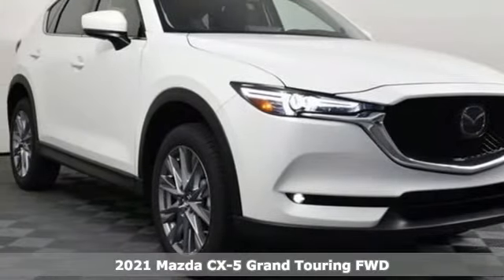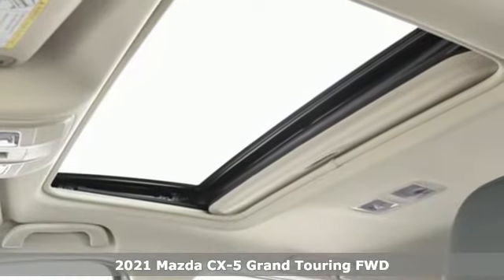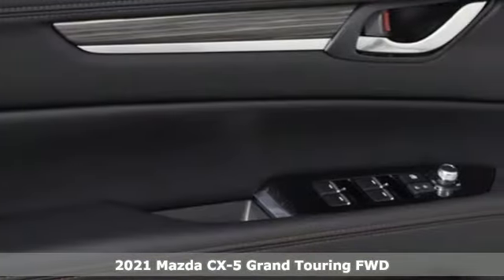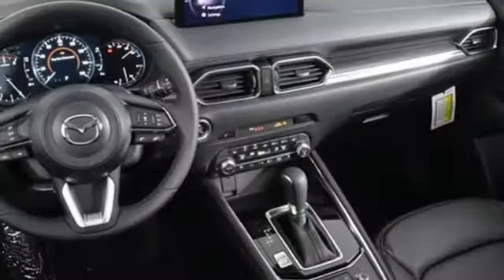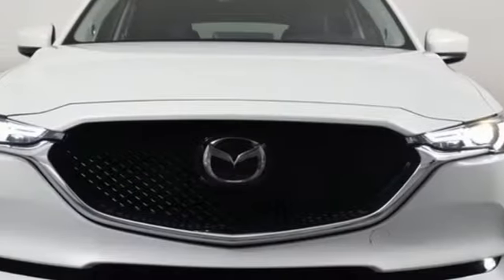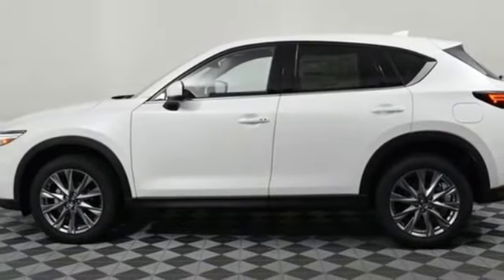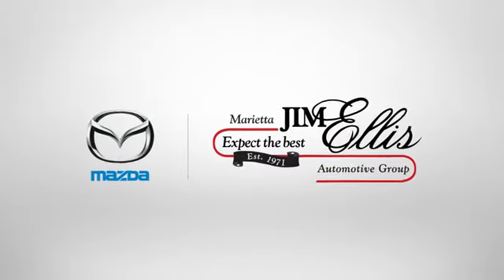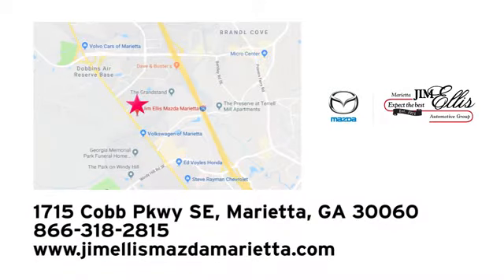New 2021 Mazda CX-5 Marietta Atlanta, GA Z62640 - SOLD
Year: 2021
Make: Mazda
Model: CX-5
Trim: Grand Touring
Engine: SKYACTIVA® 2.5L 4-Cylinder DOHC 16V
Transmission: 6-Speed Automatic
Color: White
Interior: Black
Stock #: Z62640
VIN: JM3KFADM4M0414521
Jim Ellis Mazda Marietta is very proud to offer this attractive 2021 Mazda CX-5 Grand Touring in Snowflake White Pearl Mica Beautifully equipped with GT Premium Package (Active Driving Display (Windshield Type), Automatic Power Folding Side Mirrors, Heated Rear Seats, Heated Steering Wheel, Ventilated Front Seats, and Windshield Wiper De-Icer), 10 Speakers, 4.325 Axle Ratio, 4-Wheel Disc Brakes, ABS brakes, Air Conditioning, Alloy wheels, AM/FM radio: SiriusXM, AppLink/Apple CarPlay and Android Auto, Auto High-beam Headlights, Auto-dimming Rear-View mirror, Automatic temperature control, Bose 10-Speaker Premium Audio Sound System, Brake assist, Bumpers: body-color, Delay-off headlights, Driver door bin, Driver vanity mirror, Dual front impact airbags, Dual front side impact airbags, Electronic Stability Control, Emergency communication system: MAZDA CONNECT, Exterior Parking Camera Rear, Four wheel independent suspension, Front anti-roll bar, Front Bucket Seats, Front Center Armrest, Front dual zone A/C, Front fog lights, Front reading lights, Fully automatic headlights, Garage door transmitter: HomeLink, Heated door mirrors, Heated Front Bucket Seats, Heated front seats, Illuminated entry, Leather Seat Trim, Leather Shift Knob, Low tire pressure warning, Memory seat, Occupant sensing airbag, Outside temperature display, Overhead airbag, Overhead console, Panic alarm, Passenger door bin, Passenger vanity mirror, Power door mirrors, Power driver seat, Power Liftgate, Power moonroof, Power passenger seat, Power steering, Power windows, Radio data system, Radio: AM/FM/HD Audio System, Rain sensing wipers, Rear anti-roll bar, Rear reading lights, Rear seat center armrest, Rear window defroster, Rear window wiper, Remote keyless entry, Snowflake White Pearl Mica Paint, Speed control, Speed-sensing steering, Split folding rear seat, Spoiler, Steering wheel mounted audio controls, Tachometer, Telescoping steering wheel, Tilt steering wheel, Traction control, Trip computer, Turn signal indicator mirrors, Variably intermittent wipers, and Wheels: 19" x 7J Aluminum Alloy!

Address:
1141 Cobb Parkway Southeast